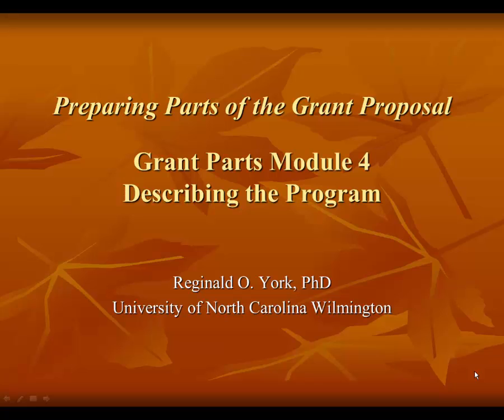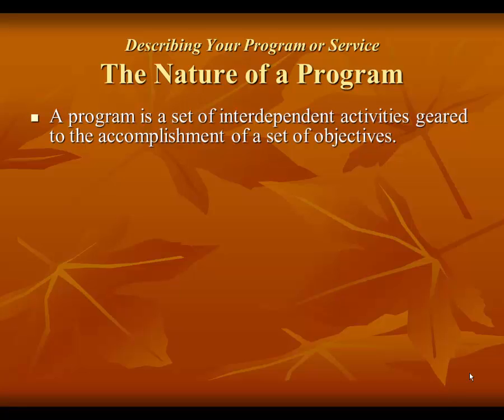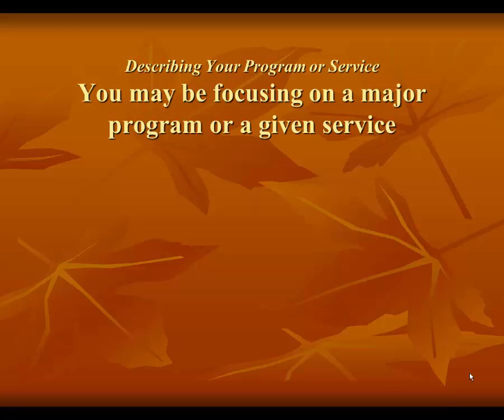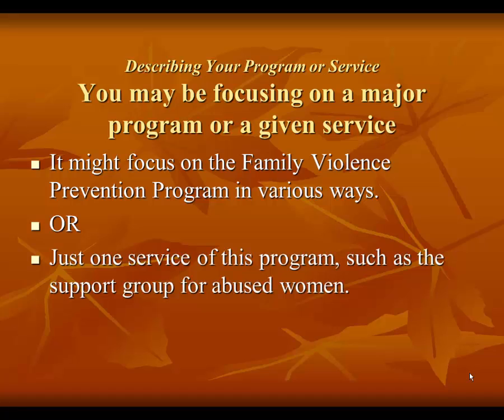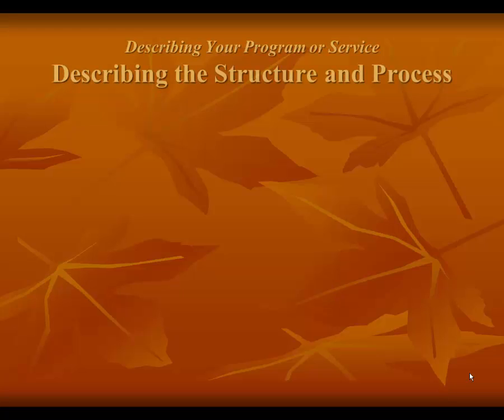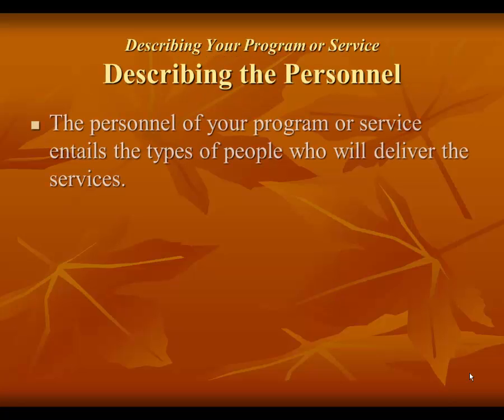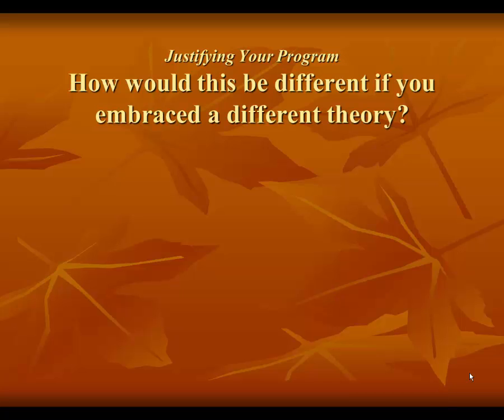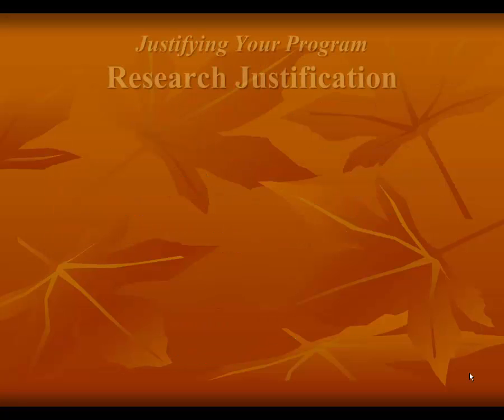Module 4, describing the program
This presentation covers how to describe your program in a grant proposal.